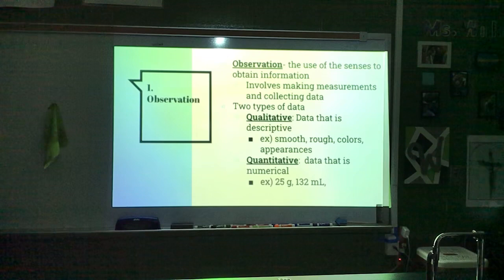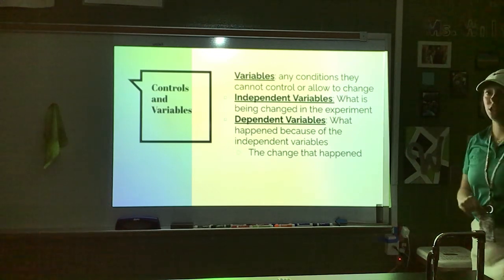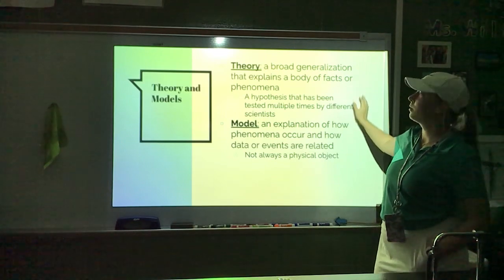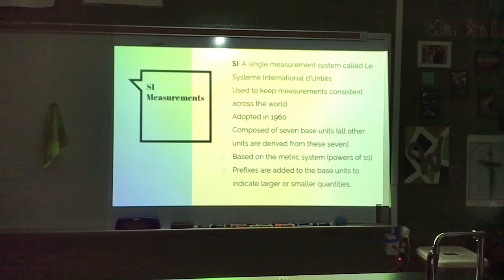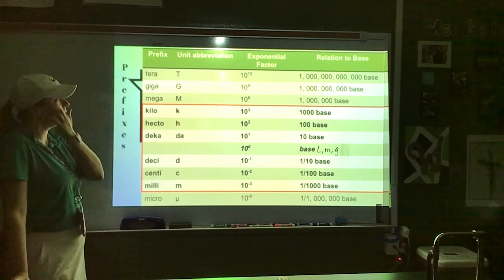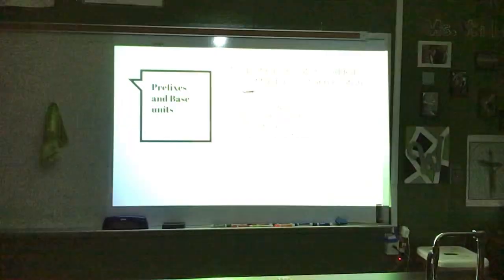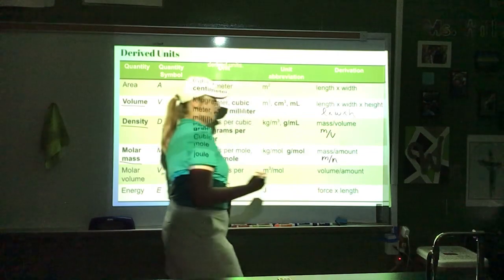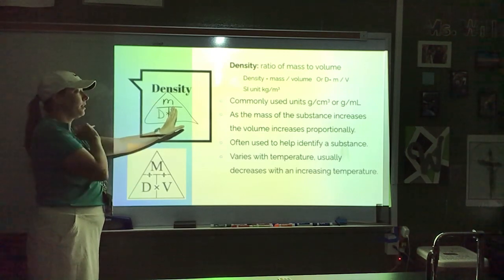Willms Chapter 2 Section 2.1 and 2.2 Lecture 2023